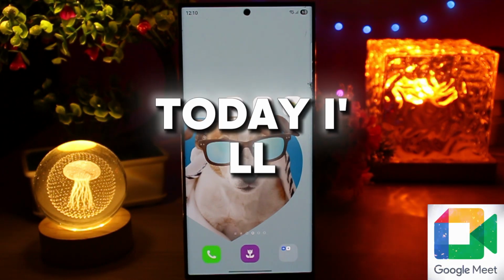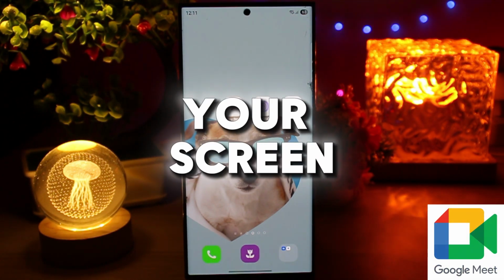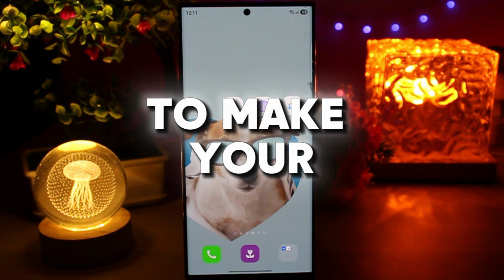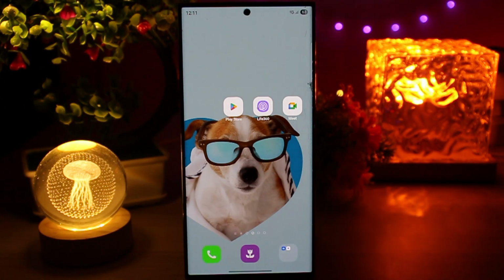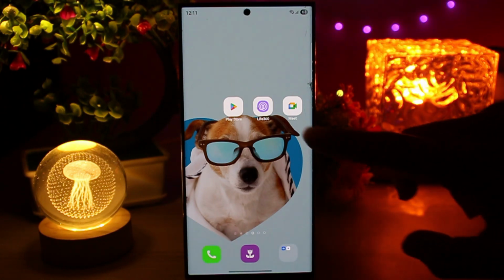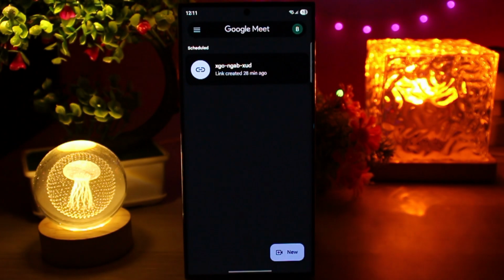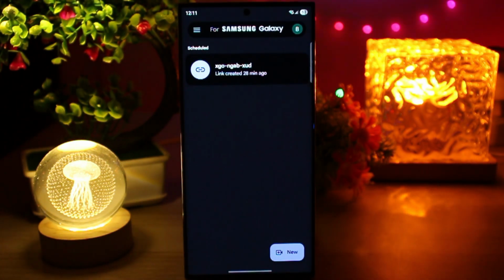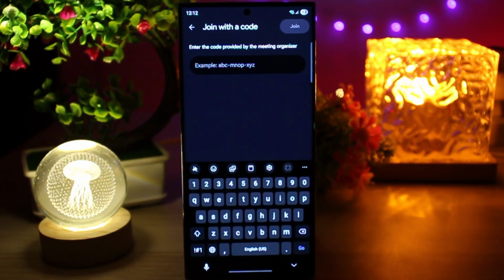How to Share Screen and Draw on It in Google Meet - Here's How You Can Do It // 2025 Edition